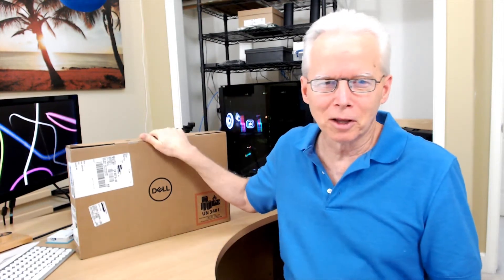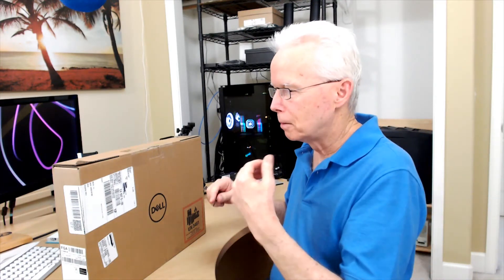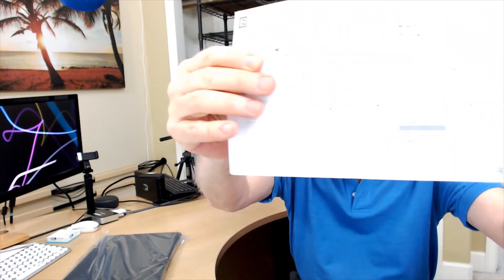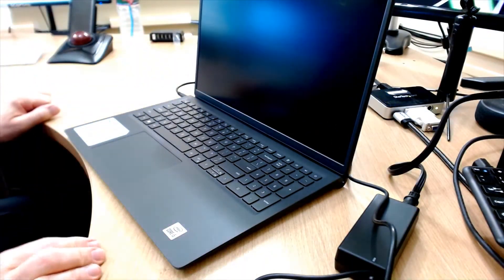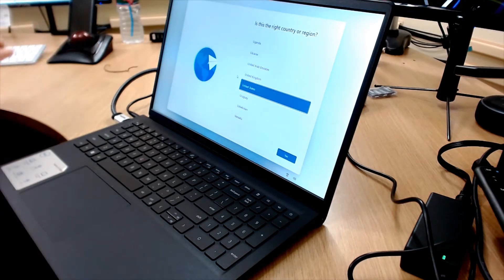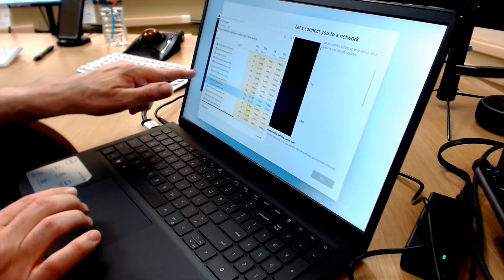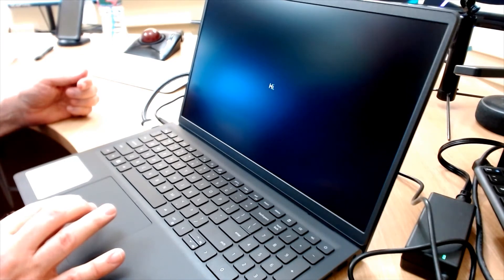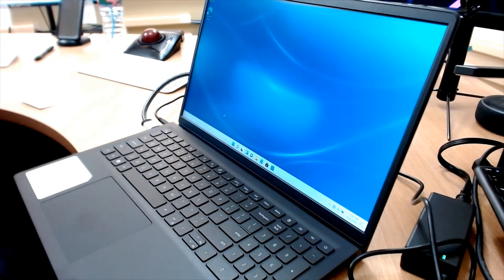Dell Laptop Unboxing and Initial Setup No MS Account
Unboxing a new Dell laptop and performing initialization of Windows 11 without a Microsoft account.  The video links below are videos related to the purchase of this laptop and the troubleshooting of my client's previous laptop.

The service tag for this new laptop is C0MGQM3

You are supporting my channel with any of the following:
1. Participate during live streams in the chat room using a friendly demeanor.
2. Make comments on videos using a friendly demeanor and click like.
3. Join open Zoom sessions during live streams especially with your camera on.
4. Respond in a helpful way to other people's comments.
5. Watch my videos soon after they are published.
6. Use the YouTube Clip feature to share small portions of my videos to social media.